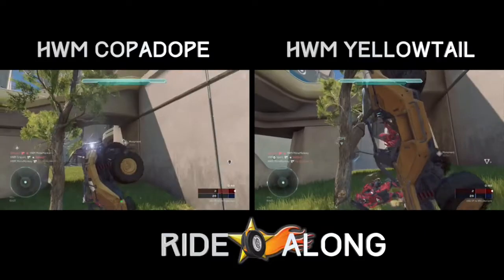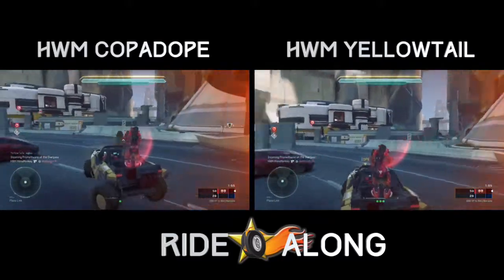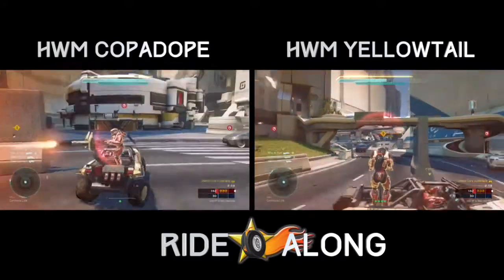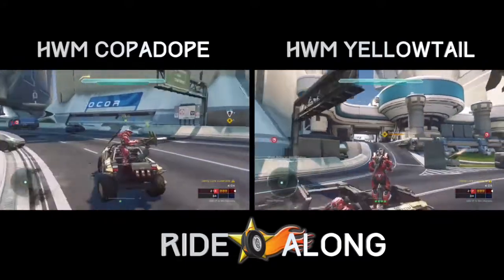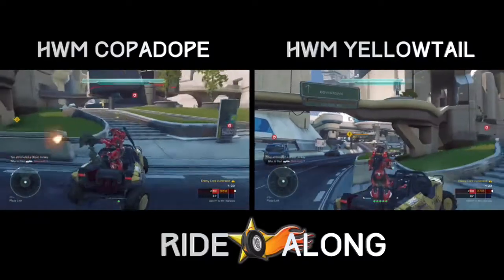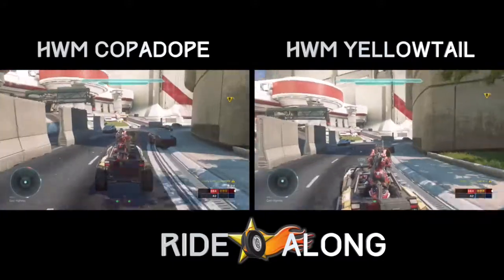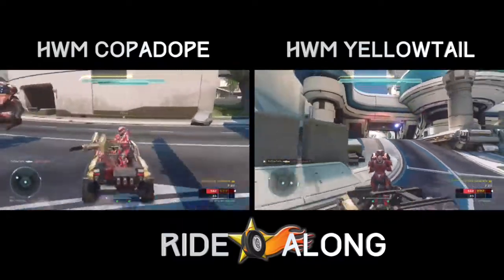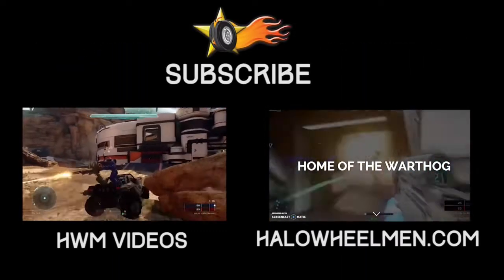HWM Ride Along::HWM YellowTailx & HWM Copadope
This video was created under Microsoft's "Game Content Usage Rules" using assets from Halo5. It is not endorsed by Microsoft and does not reflect the views or opinions of Microsoft or anyone officially involved in producing or managing Halo5.  As such, it does not contribute to the official narrative of the fictional universe, if applicable.